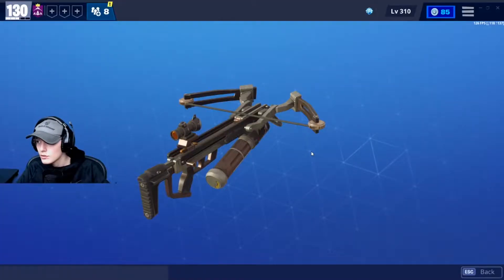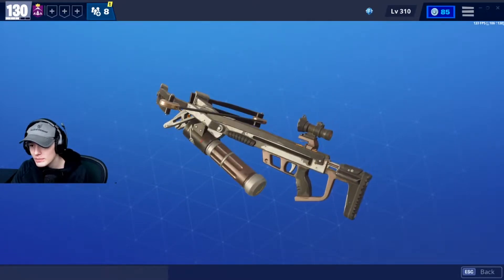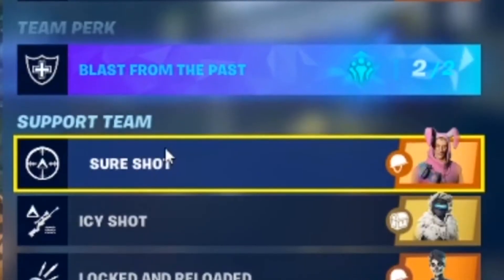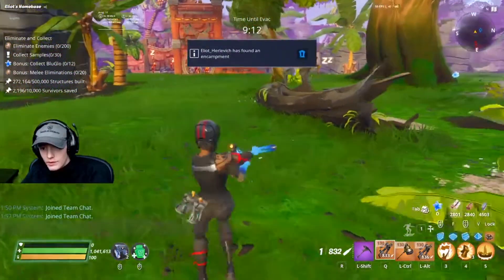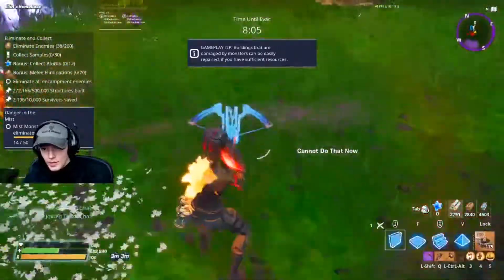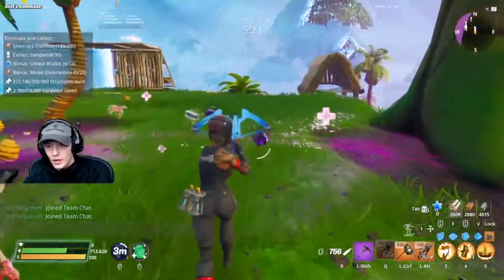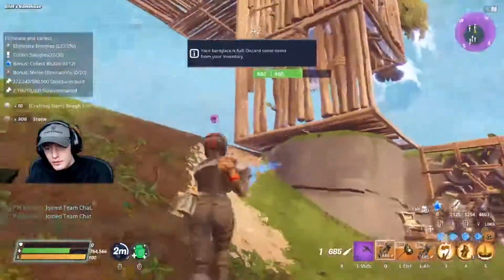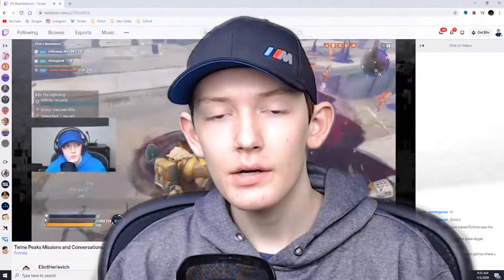Crossbow and Heartbreaker Review & Best Perks- Fortnite Save the World